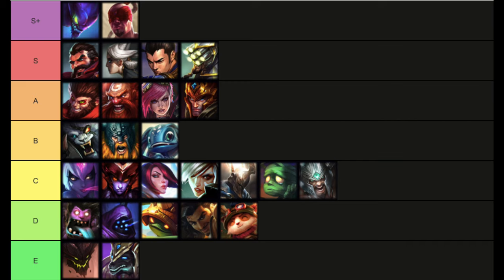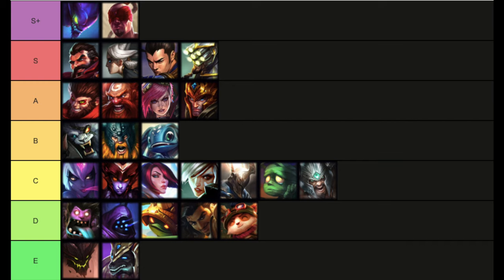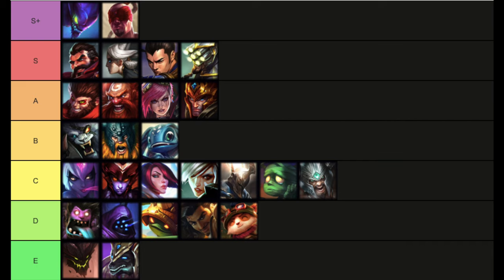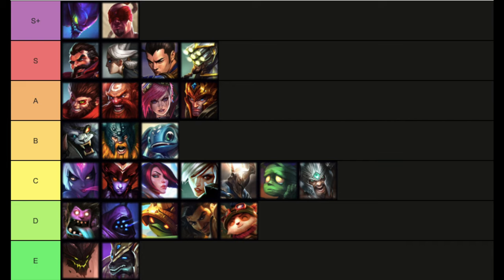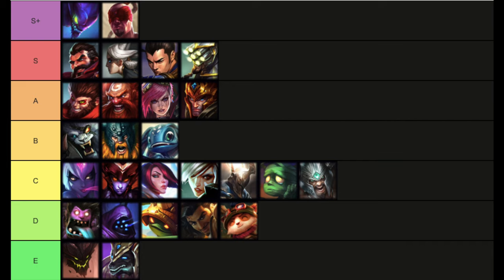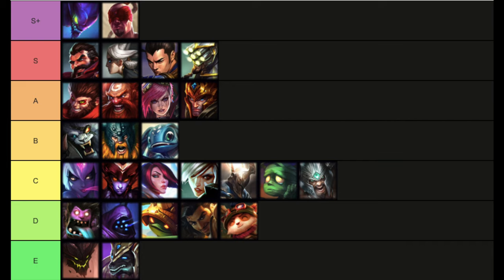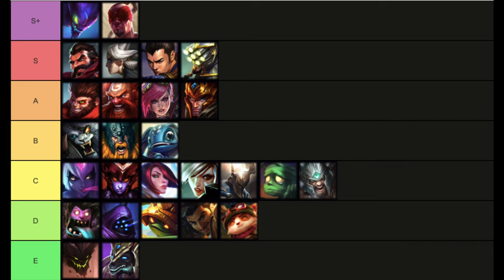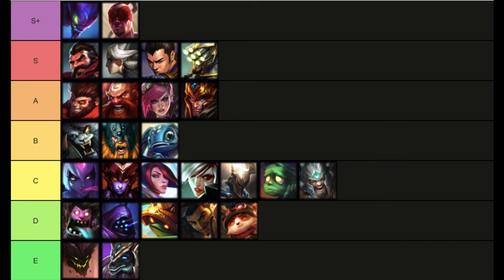Patch 2.4a Jungle Tier List for Solo Queue | Wild Rift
Continuing on with the detailed explanation with the jungle tier list.